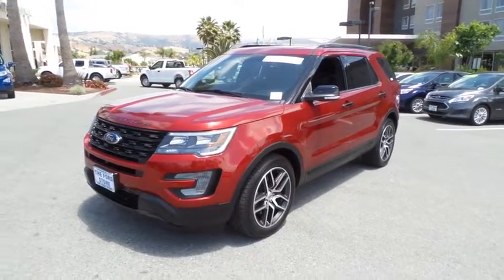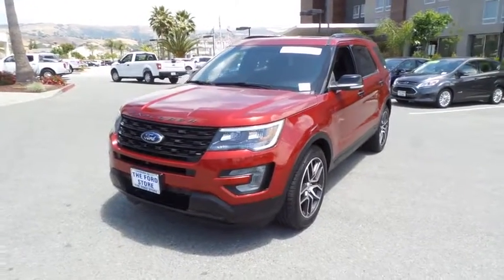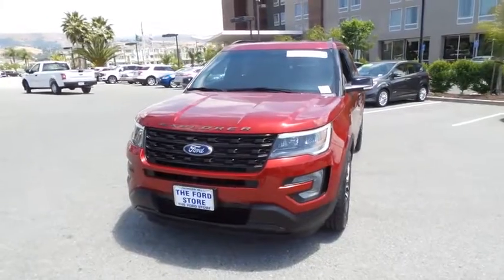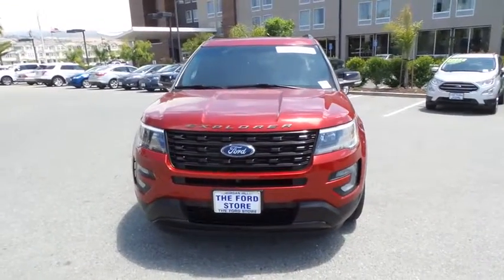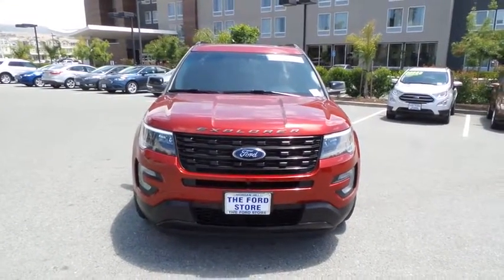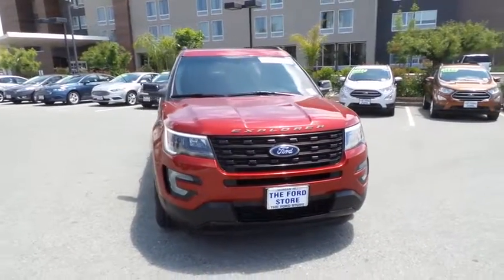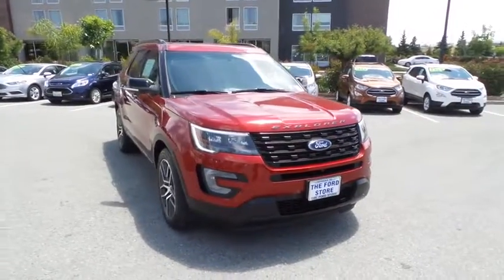2016 Ford Explorer San Jose, Morgan Hill, Gilroy, Sunnyvale, Fremont, CA 390830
2016 Ford Explorer

2016 Ford Explorer Sport Ruby Red Metallic Tinted Clearcoat CARFAX One-Owner. Clean CARFAX. Certified. 2016 Ford Explorer Sport in Ruby Red Metallic Tinted Clearcoat with Black Leather, Ford Certified, Carfax One Owner, Navigation/GPS, 4x4/Four Wheel Drive/AWD, Moonroof/Sunroof, Clean Carfax No Accidents.brbrbrFord Certified Pre-Owned Details:brbr  * Vehicle Historybr  * 172 Point Inspectionbr  * Limited Warranty: 12 Month/12,000 Mile (whichever comes first) after new car warranty expires or from certified purchase datebr  * Transferable Warrantybr  * Powertrain Limited Warranty: 84 Month/100,000 Mile (whichever comes first) from original in-service datebr  * Roadside Assistancebr  * Warranty Deductible: $100br  * Includes Rental Car and Trip Interruption ReimbursementbrbrAwards:br  * 2016 KBB.com Best Buy Award Finalist   * 2016 KBB.com 5-Year Cost to Own Awards   * 2016 KBB.com Brand Image AwardsbrWe put our best price online and on the car so you don't waste time and energy trying to figure out what you'll actually pay. We sell high quality pre-owned vehicles at extremely low prices with out any games, gimmicks, or high-pressure tactics. We do business the way business should be done.